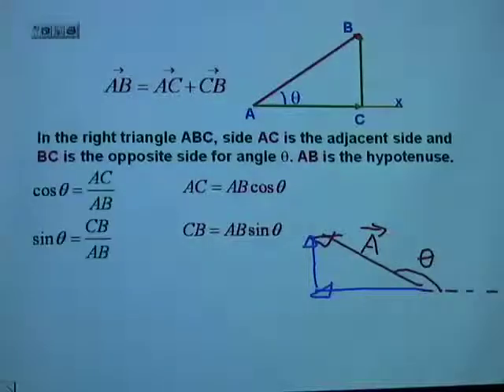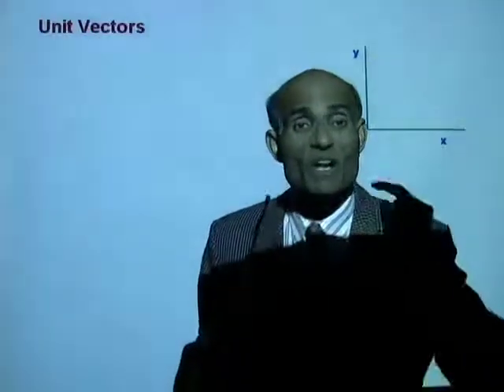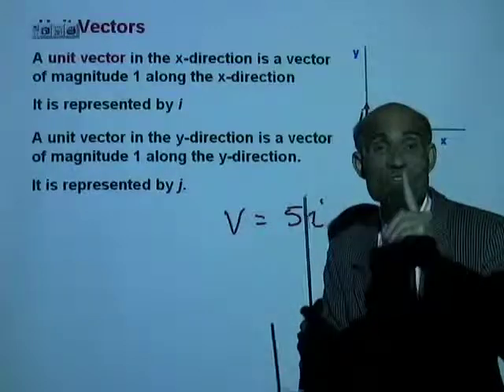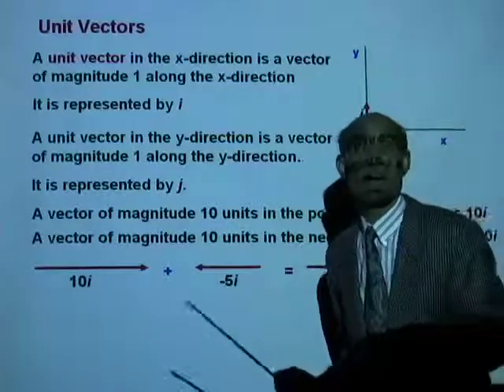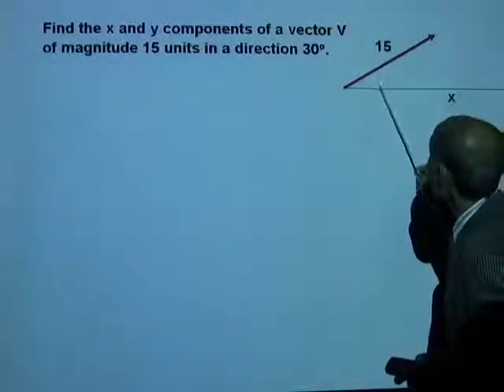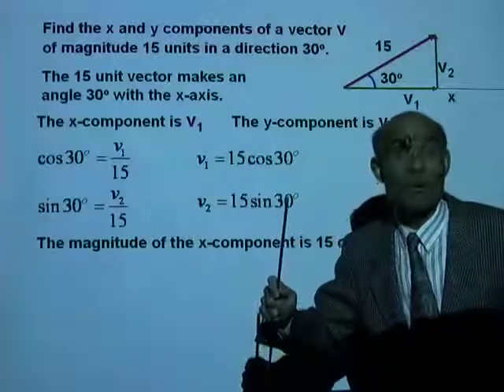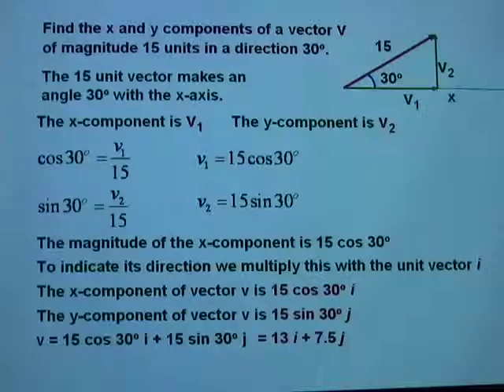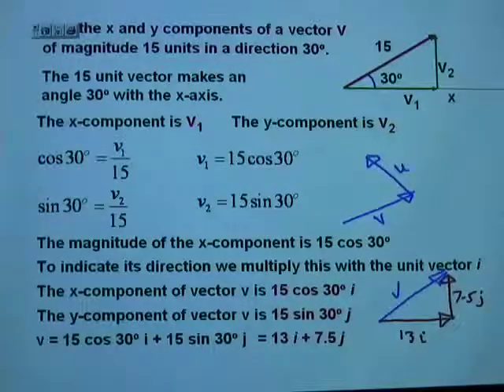PHY2048 Lesson 1 3a Vectors ii